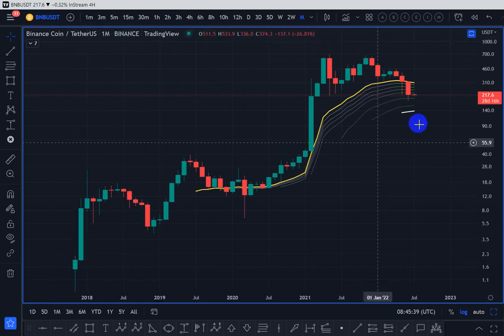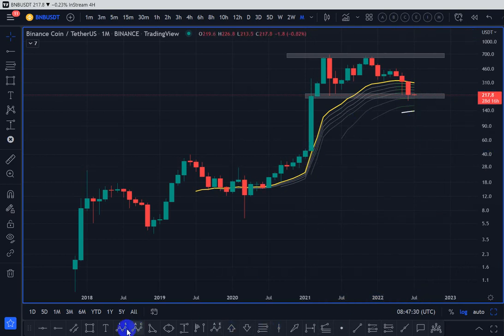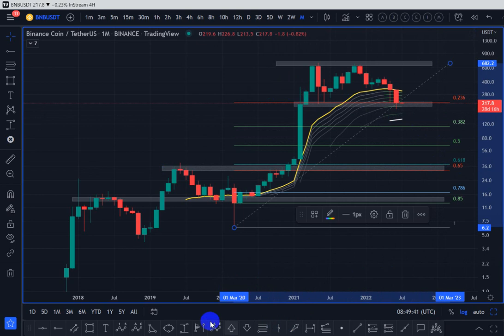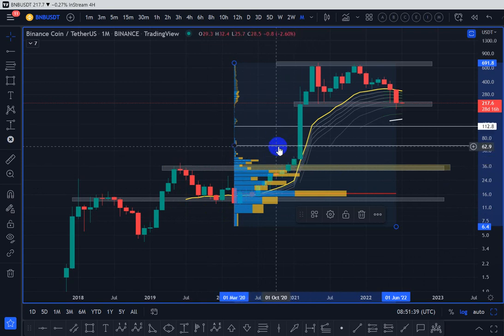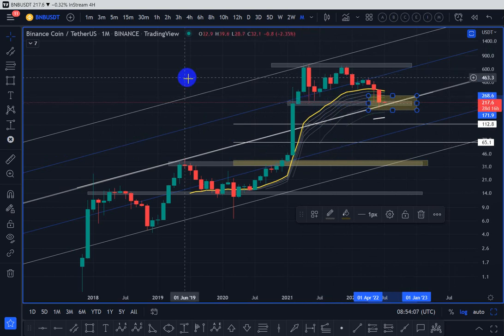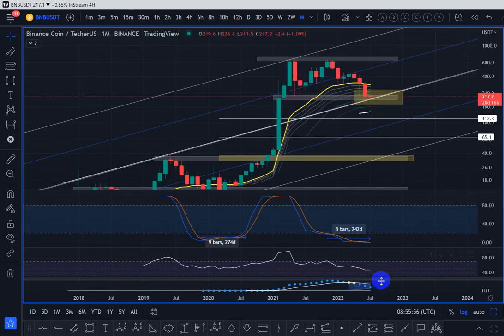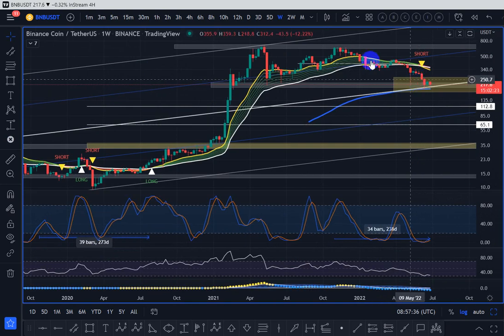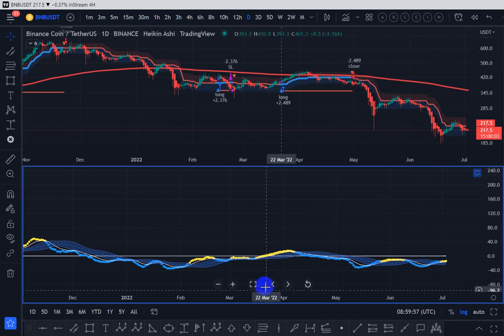BNB detailed Chart Analysis - What should I expect from Binance Coin?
Hi. This will be a little real time price analysis of the bnbusdt chart. This little tutorial will show how do I analyze charts and I hope you can learn somth from it.